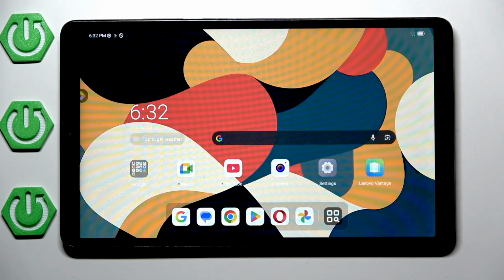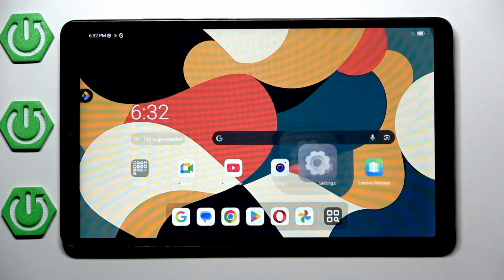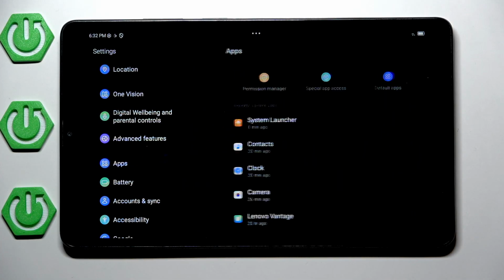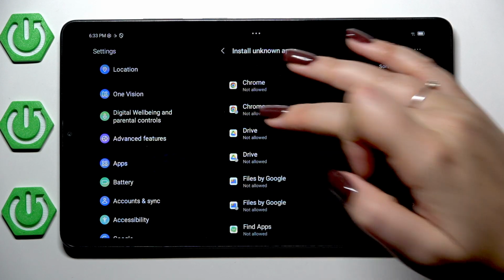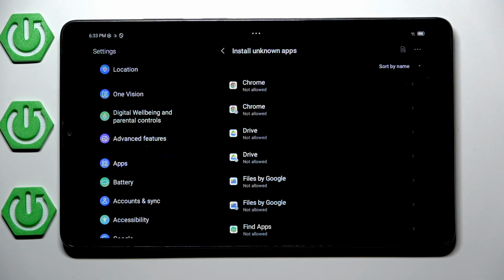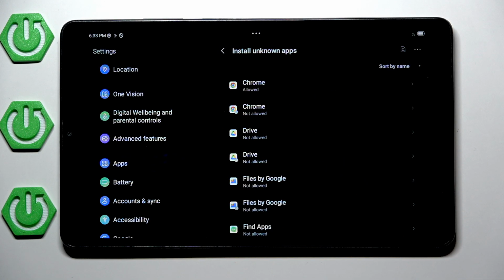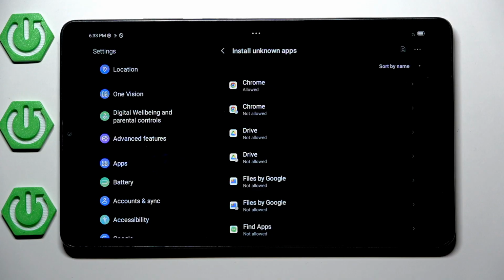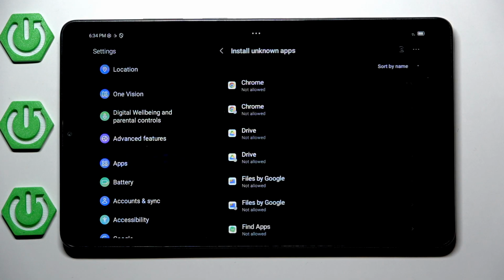LENOVO Tab One – How to Allow Unknown Sources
If you want to install apps from outside the Play Store on your LENOVO Tab One, you need to enable the option for unknown sources. In this video, we show you step by step how to allow unknown sources on your LENOVO Tab One, so you can download and install apps from your browser or other sources. You’ll learn how to find the right settings, manage permissions for different apps like Chrome, and understand the risks of installing third-party apps. This guide will help you safely enable or disable unknown sources whenever you need, making your LENOVO Tab One more flexible for app installation.

How to allow unknown sources on LENOVO Tab One?
How to install apps from outside Play Store on LENOVO Tab One?
Where is the unknown sources setting on LENOVO Tab One?

0:00 Introduction
0:08 Why enable unknown sources
0:25 Open Settings
0:33 Go to Apps and Special App Access
0:43 Find Install Unknown Apps
1:04 Allow unknown sources for specific apps
1:35 Remove or change permissions
1:53 Important security warning
2:03 Outro